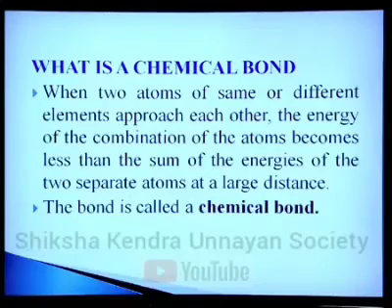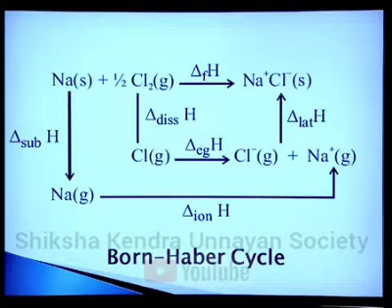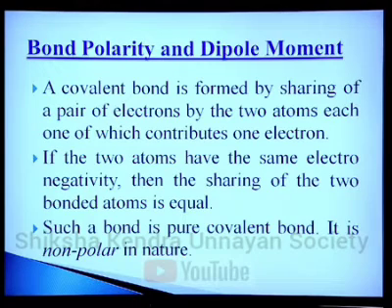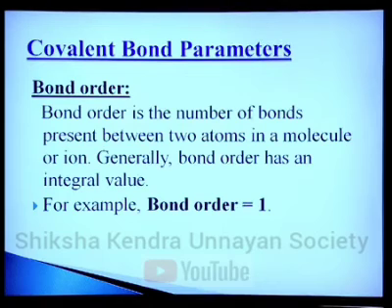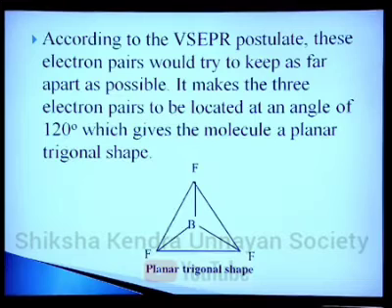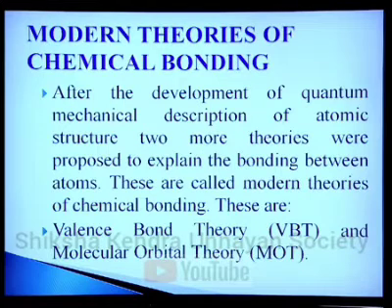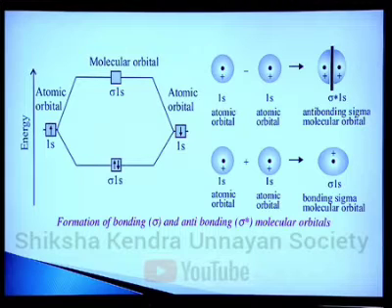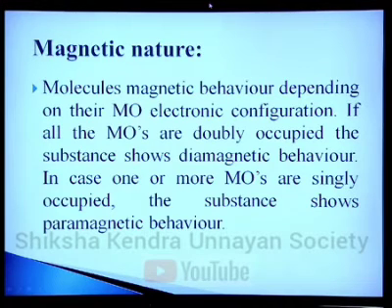NIOS Free Online Class 12 Chemistry 313 / 4. Chemical Bonding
full Chapter Wise Class
Covered Whole Syllabus
a video for a lession plan
clear picture quality
low data usage

Welcome to shiksha kendra unnayan society (SKUS)  Siliguri (সিলিগুরি) west bengal (ওয়েস্ট বেঙ্গল)

National Institute Of Open Schooling
NIOS Student Guide Book
* Guaranteed pass 100 %
* You could prepare for exam within 20 days.
* Chapter Wise Short Notes
* Chapter Wise Important Question
* Chapter wise worksheet for practice
* Covered Whole Syllabus
* Easy to learn with in 10 mints.
* After reading this short notes you will be definitely pass.
*You can get 80% more marks through our guidelines.

Facebook  Shiksha kendra Unnayan Society  Likes
Instamojo  Shiksha kendra Unnayan Society